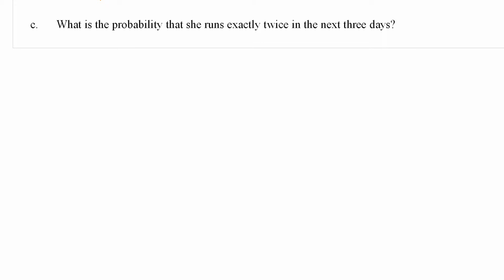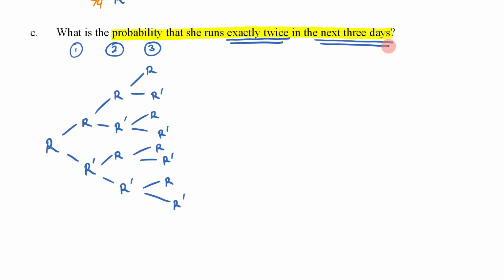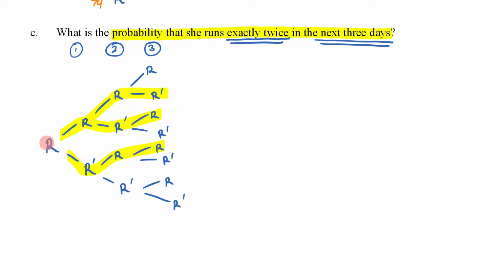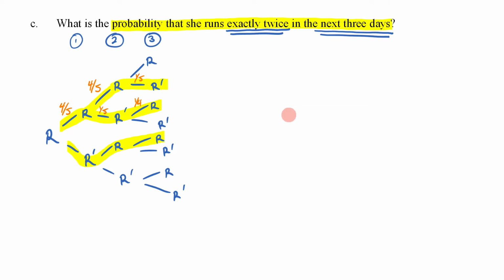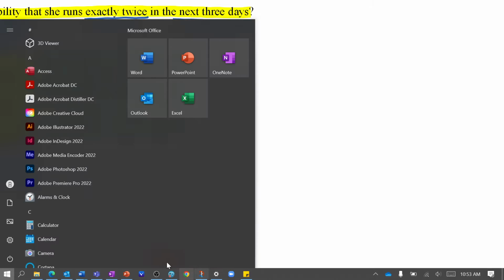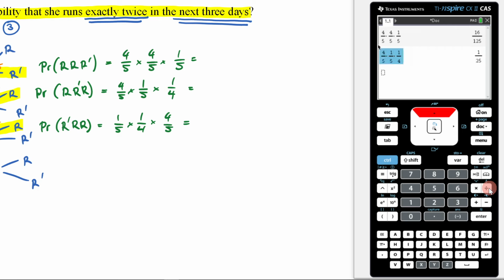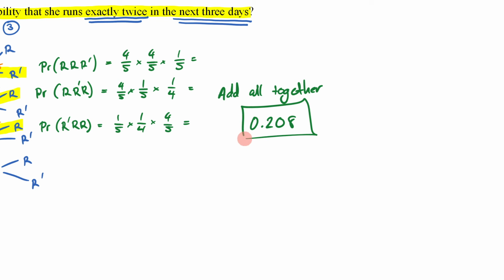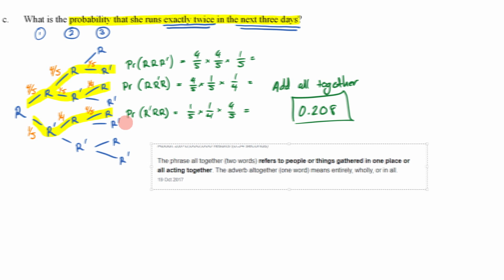Q3c - Extended Response